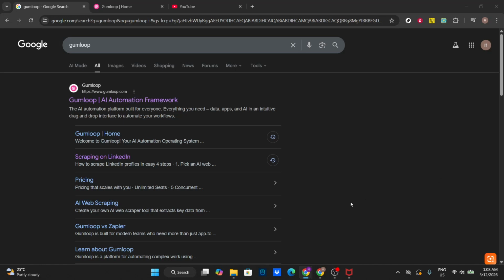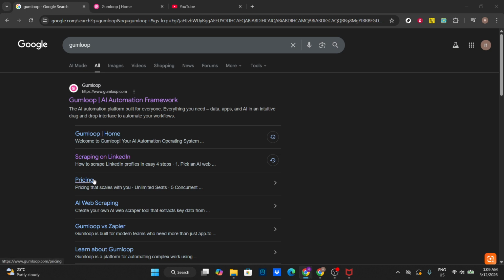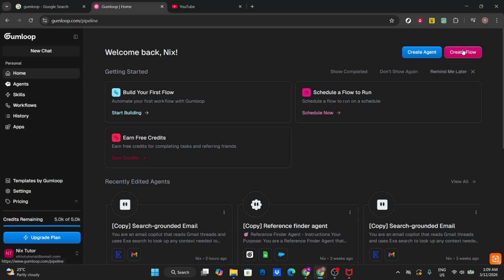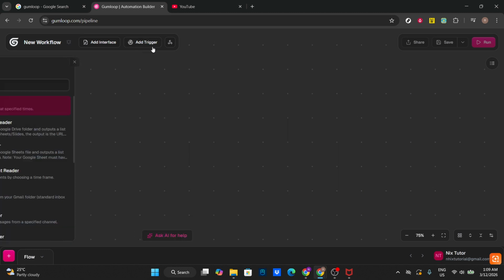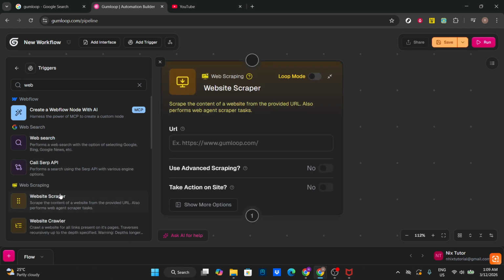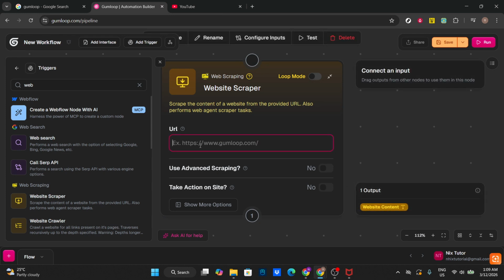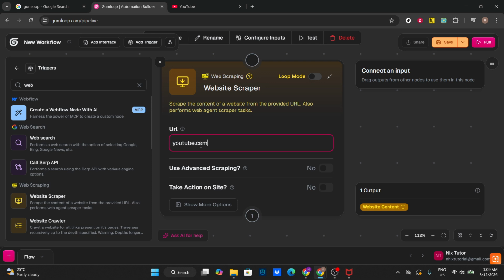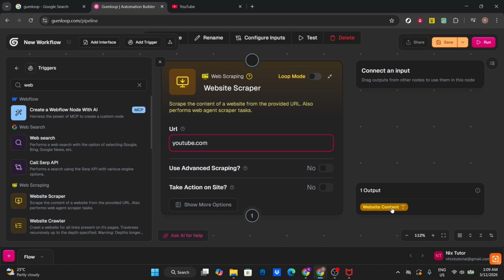How To Use Gumloop For Web Scraping 2026 Step by Step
Need to collect data from websites? This video guides you on how to use Gumloop for web scraping!

What You'll Learn in This Video:
Step-by-step instructions for web scraping
Tips for managing scraped data effectively
Best practices for web data management
✅ Ideal for data analysts and marketers!